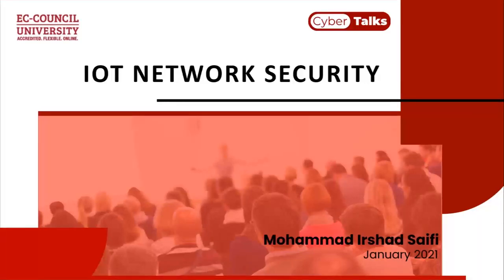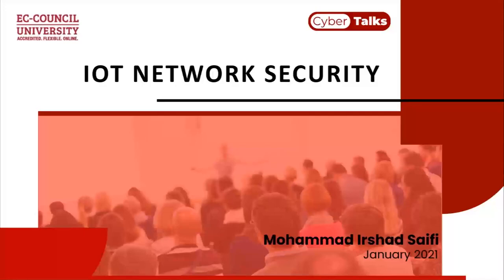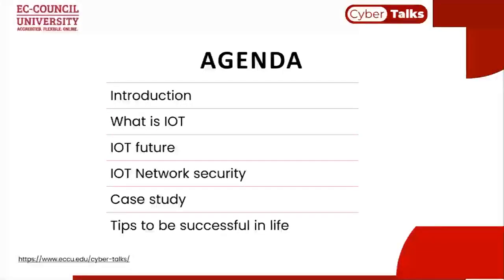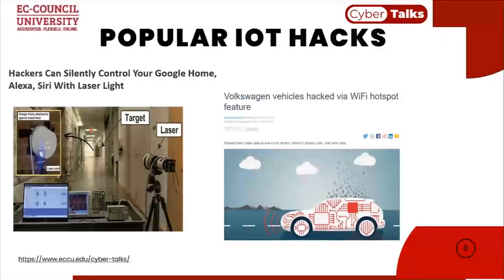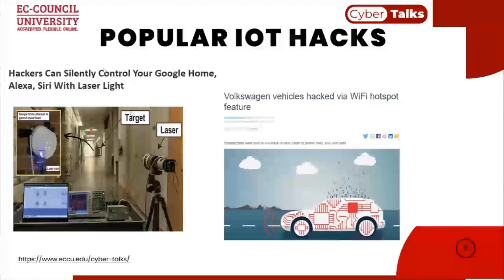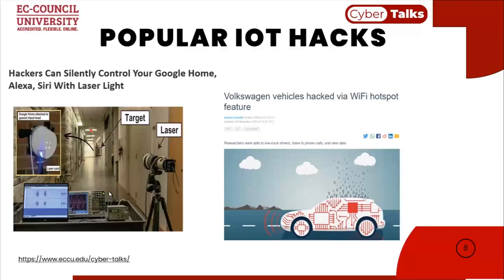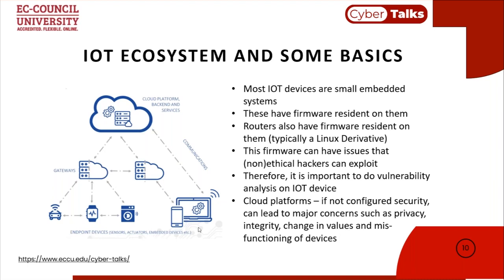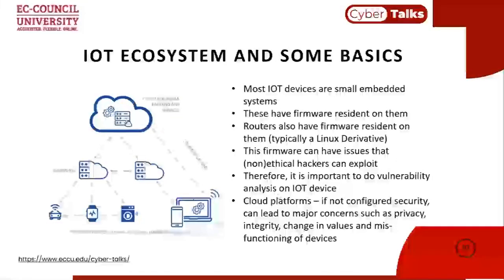Importance of IoT Network Security and Challenges Ahead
Speaker Bio:

Irshad Saifi is a C-level executive with over 20 years of global enterprise IT experience in multiple industries such as Manufacturing, BFSI, Pharmaceutical, Healthcare, IT services & professional consulting firm.

He helped fortune 10/100/500 companies to solve their complex business problems using technology. He has led senior leadership roles in all three continents and managed $100+ million budget. He has successfully executed global merger & acquisition integrations, re-organization and led unified roadmap for group of companies.

He has successfully led global digital transformation initiatives which helped companies to increase revenue, decrease cost and gain competitive advantage. He has significant experience in driving alignment of IT with business, setting up IT governance, defining IT strategy and roadmap, build strong technology team from the scratch.

He is passionate about technology and believes in driving IT department with strong ethics, governance, policies, standards, and processes with globally accepted frameworks. He has successfully managed global budgets, global teams, global compliance, evaluation & evangelize and execution of multi-million dollar and multi-location projects.

He has been constantly awarded, promoted in previous organizations, and is an active speaker in public conferences and awarded by various prominent organizations. He is a board member of EC-Council, and national committee member of FICCI for AI & Digital Transformation.

Prior to joining SAMCO as CIDO, he has successfully led global leadership roles in large enterprises such as Citibank, Agilent Technologies (Ex-HP), Genpact, HCL Technologies, SunPharma and Havells…
He Holds COBIT,ITIL & PMP Licenses & Certifications

Topic Abstract:

Understanding and being aware of the growing demand for IoT network security is necessary in today’s digital-first world.

Key takeaways:
1. Answers for IoT challenges in organizations and households.
2. How CND can help you train for the latest updates in IoT.
3. Real-life market case studies for everyone.